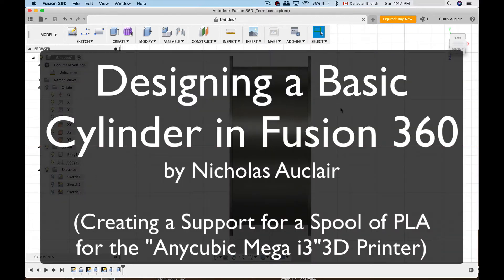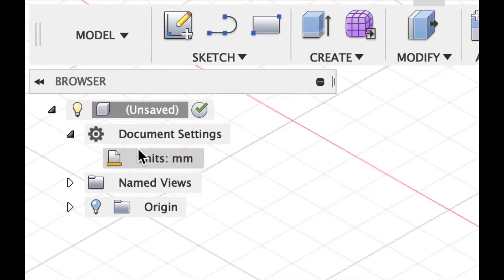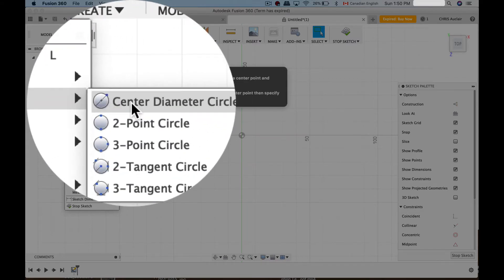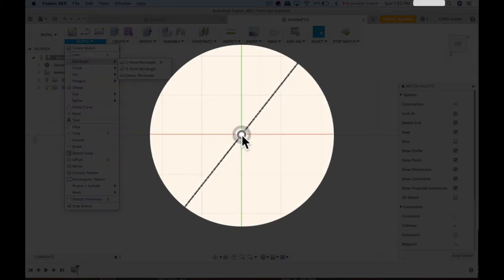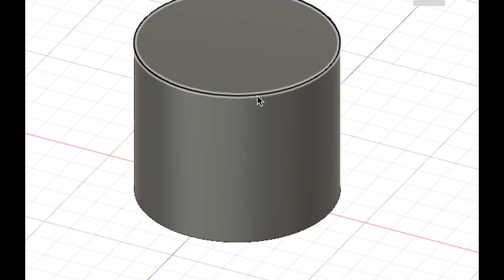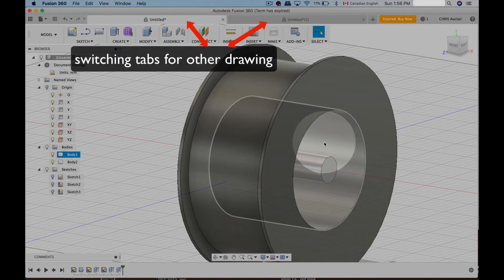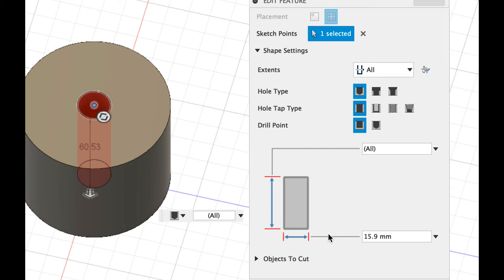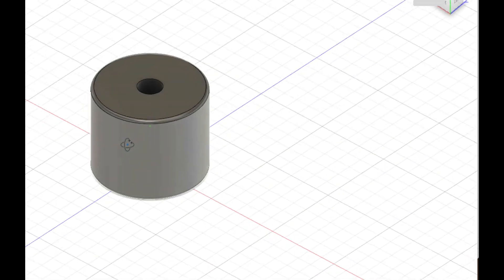Intro to Fusion360 - Creating a Cylindrical Support For a PLA Spool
Produced by Nicholas Auclair (B.Eng), this tutorial demonstrates the basics of creating a cylinder to support a spool of PLA. As an introductory video to Fusion 360, it is widely applicable to designing any basic shape and explores fundamental tools and procedures that are used in engineering design. A link is provided to the structure of the spool one typically orders online and the tutorial proceeds to look at how a customized cylinder was created to fit inside the PLA spool. (Note: In this particular example, upon receiving the ANYCUBIC MEGA I3 FDM 3D printer, a support was provided that loosely supported a typical spool one orders on Amazon. This video looks at how a fitting can be created to support the spool with precision.) This basic tutorial was prepared for HS students interested in design by Nicholas Auclair (LCC '14), a Yr3 Concordia Engineering student and graduate of Dawson College's Mechanical Engineering Technology program.